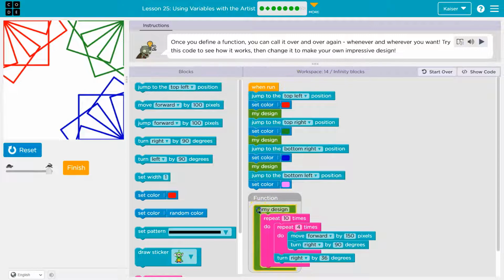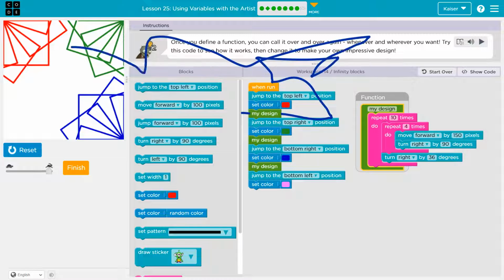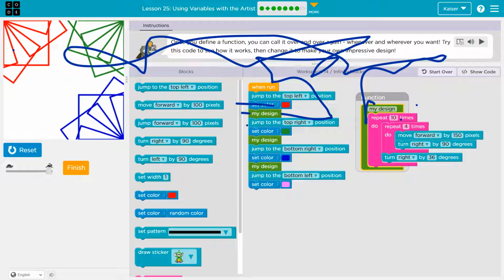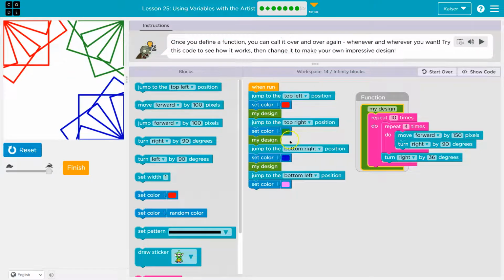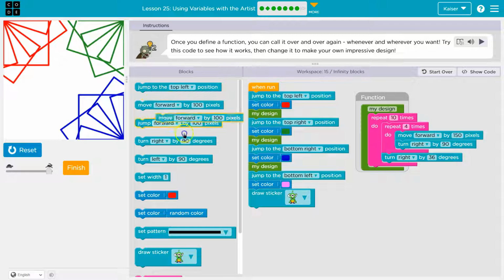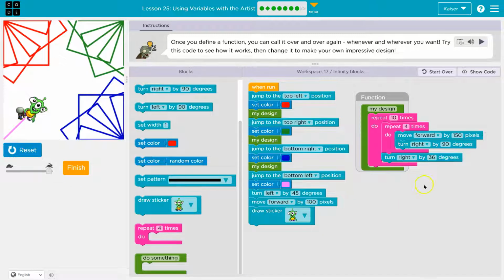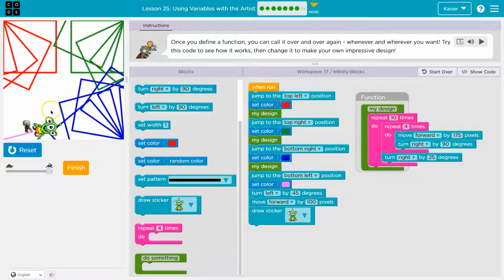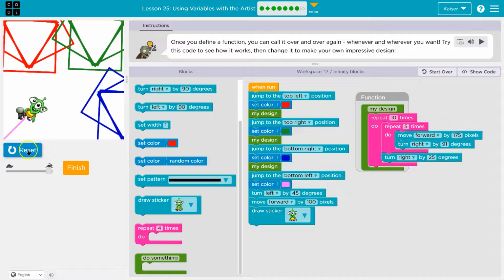Code.org Lesson 25 and Lesson 22 Bonus Levels | Tutorial with Answers | Express Course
Using Variables with the Artist, lesson 25 in the Express Course is part of Code.org's C.S. Fundamentals course. This lesson is an excellent way to learn to code. Each part challenges students to accomplish a new task while learning computer science concepts. C.S. Fundamentals is often used in elementary and middle schools. In this video, I go through each bubble/puzzle/part, walking through step-by-step how to get the right answers for this puzzle.